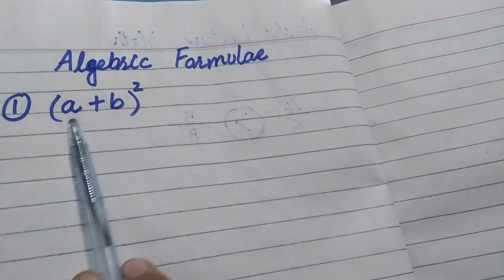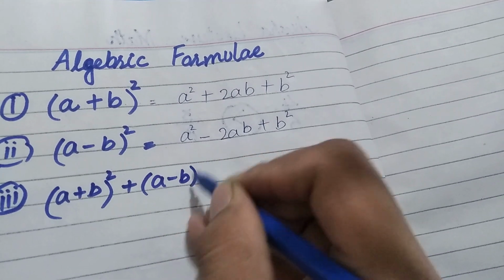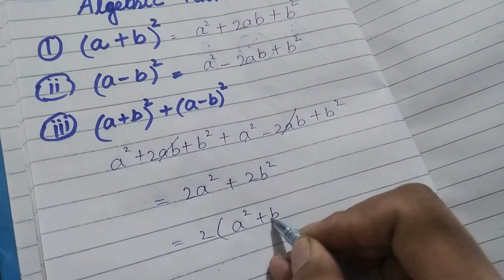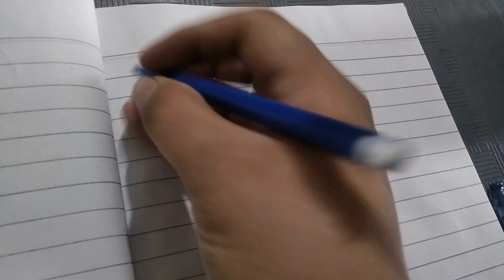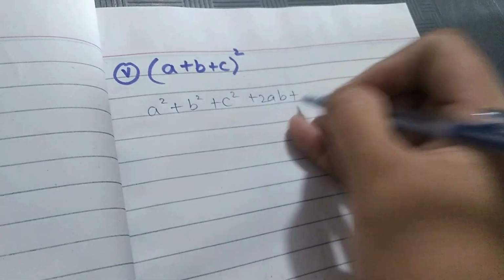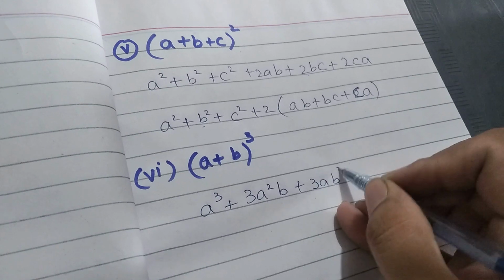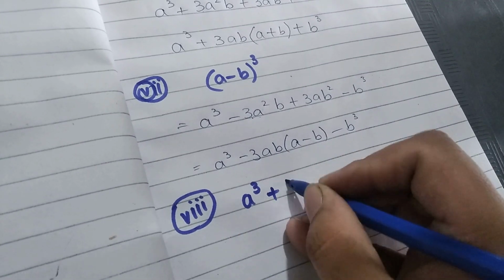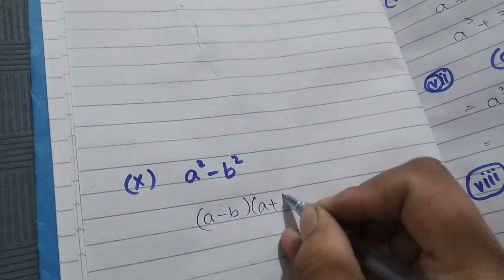ALGEBRIC FORMULA | EXERCISE 4.2 | CLASS 9 | COMPLETE FORMULAES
Ayesha Lecture is a channel, in which i will give math lectures...